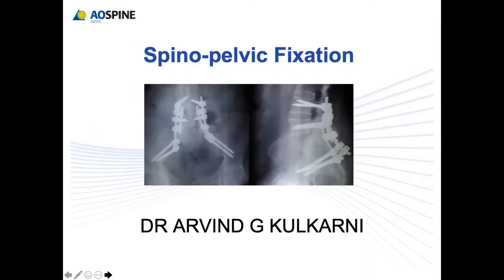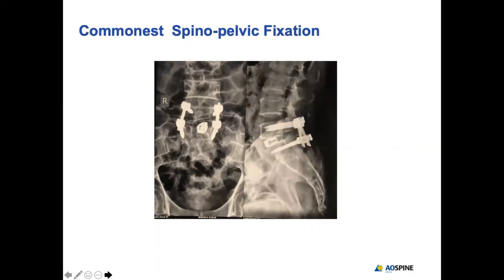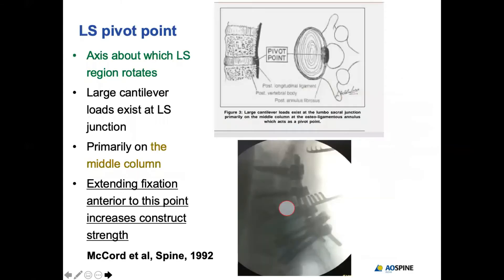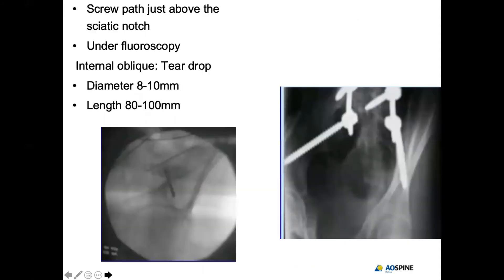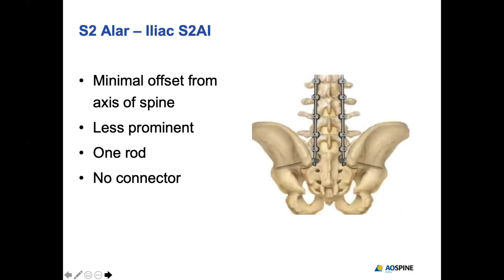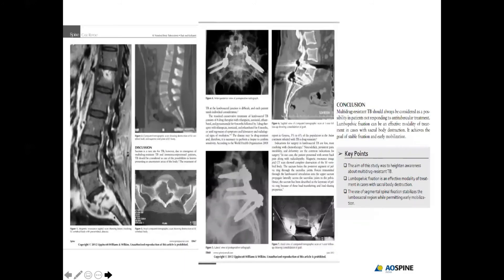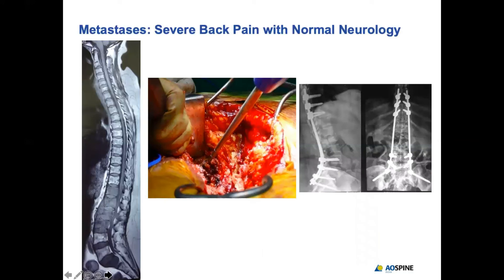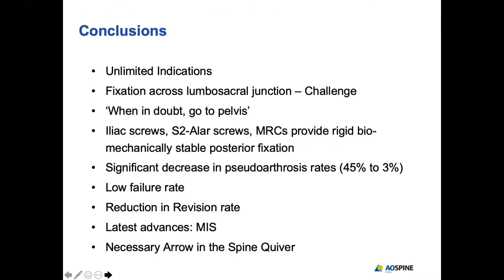Spino-Pelvic Fixation - Dr Arvind Kulkarni